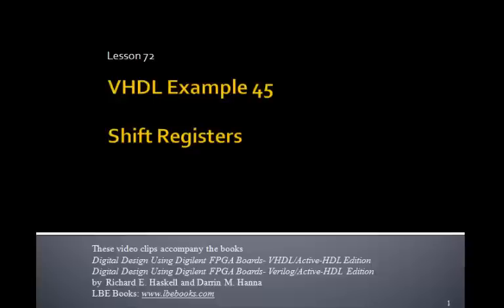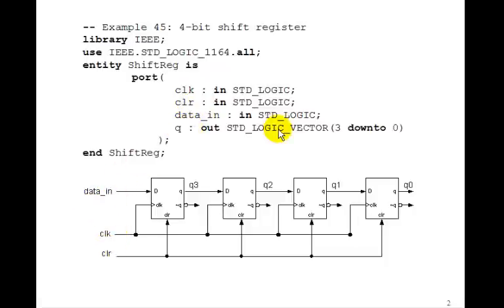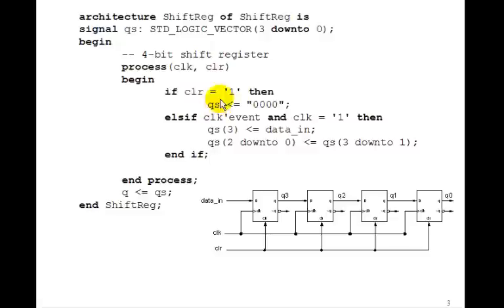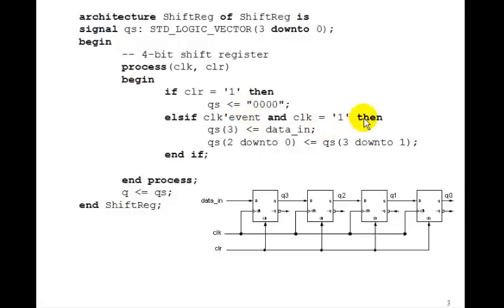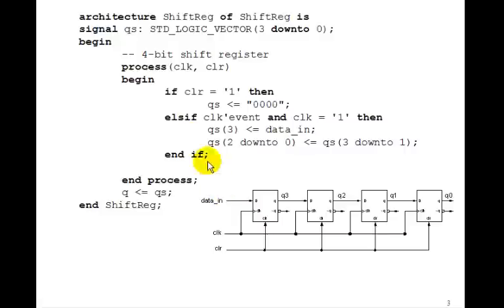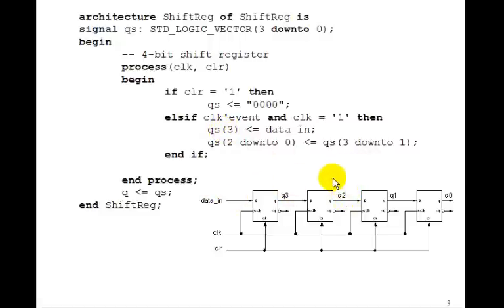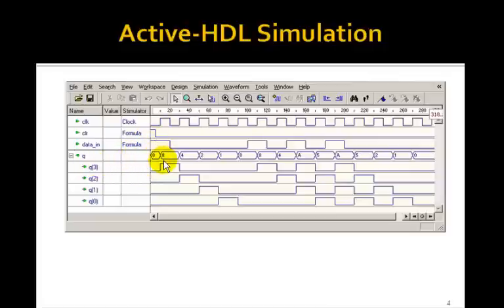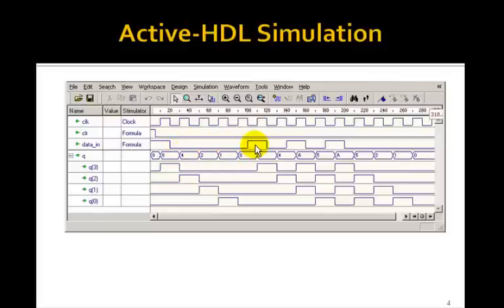Lesson 72 - Example 45: Shift Register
This tutorial on Shift Registers accompanies the book Digital Design Using Digilent FPGA Boards - VHDL / Active-HDL Edition which contains over 75 examples that show you how to design digital circuits using VHDL, simulate them using the Aldec Active-HDL simulator, and synthesize the designs to a Xilinx FPGA.  for more information or to purchase this inexpensive, informative, award winning book.